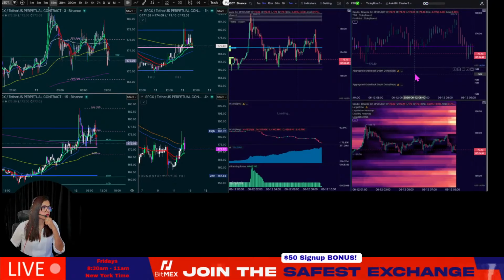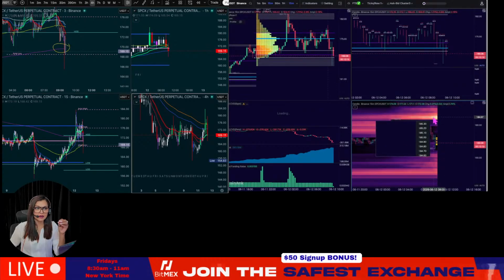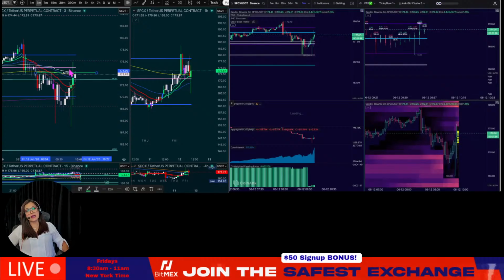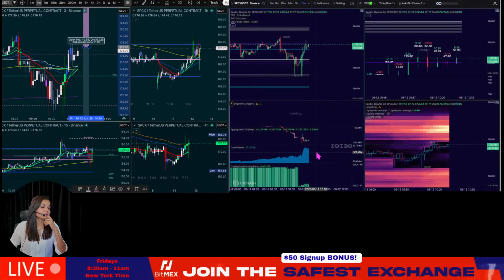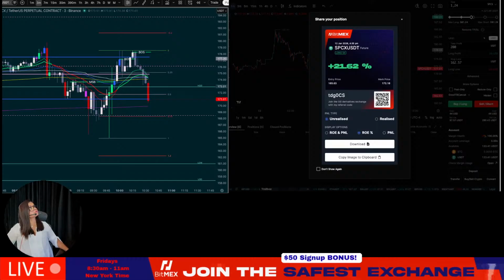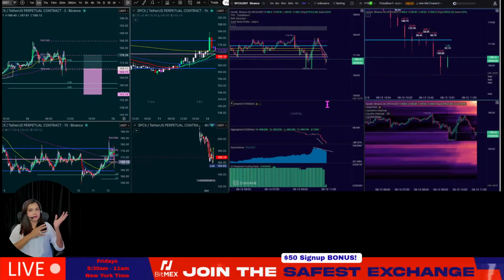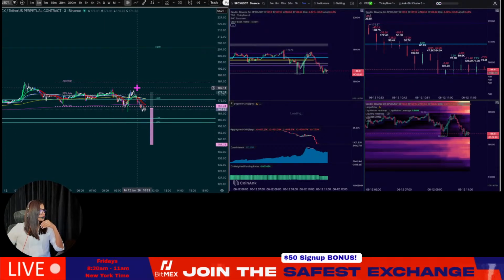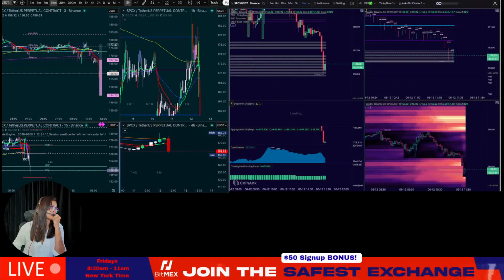LIVE SPCX IPO Trading - SPACEX IPO | Real Time Order Flow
⏱️ Timeframe: Intraday / session-based
🎯 Focus: Execution, patience, and consistency

👉 Drop a comment, ask questions in the chat
👍 Like the stream if you’re learning something

Let’s trade.